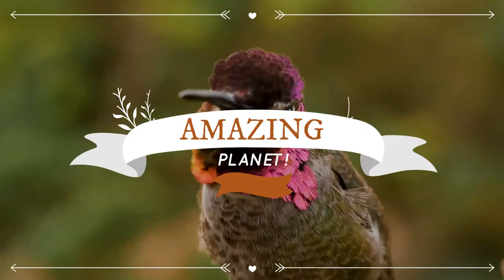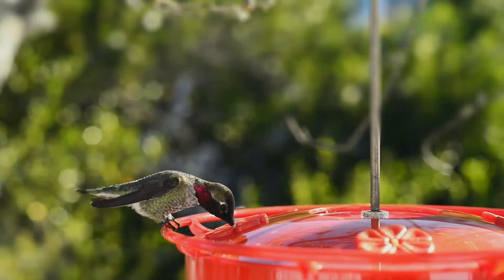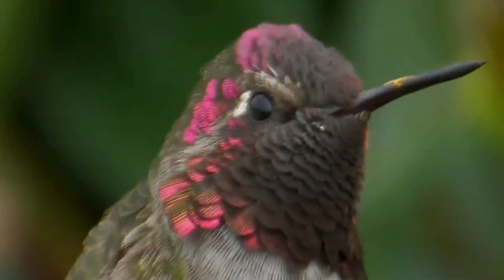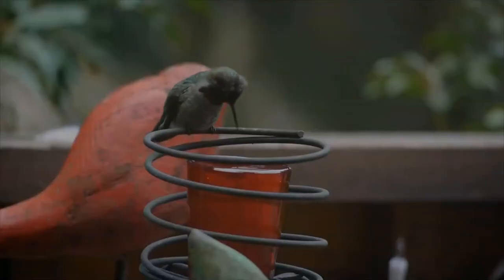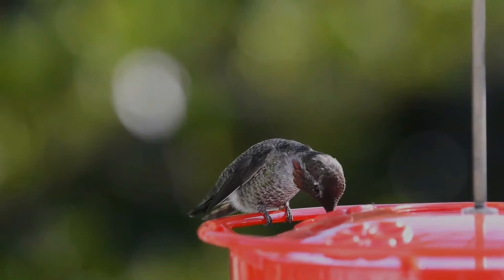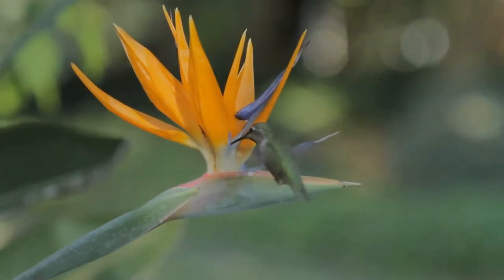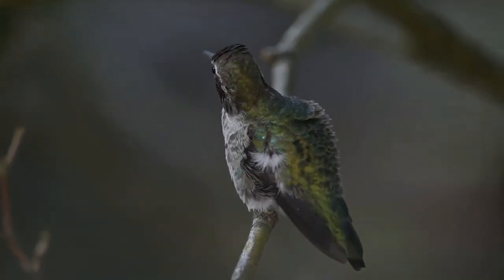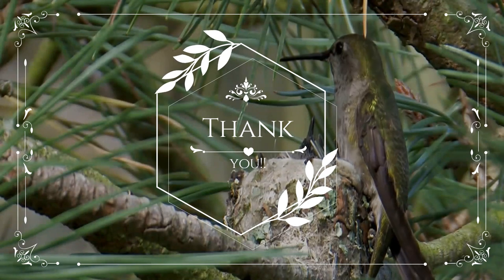Anna's Hummingbird facts 🦜 named after Anna Masséna, Duchess of Rivoli 🦜native to N America 🇺🇸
Anna's hummingbird is a medium-sized bird species of the family Trochilidae. It was named after Anna Masséna, Duchess of Rivoli.
It is native to western coastal regions of North America. In the early 20th century, Anna's hummingbirds bred only in northern Baja California and southern California. The transplanting of exotic ornamental plants in residential areas throughout the Pacific coast and inland deserts provided expanded nectar and nesting sites, allowing the species to expand its breeding range.
It has an iridescent bronze-green back, a pale grey chest and belly, and green flanks. Its bill is long, straight, and slender. The adult male has an iridescent crimson-red derived from magenta to a reddish-pink crown and gorget, which can look dull brown or gray without direct sunlight and a dark, slightly forked tail. Females also have iridescent red gorgets, though they are usually smaller and less brilliant than the males'. Anna's is the only North American hummingbird species with a red crown. Females and juvenile males have a dull green crown, a grey throat with or without some red iridescence, a grey chest and belly, and a dark, rounded tail with white tips on the outer feathers.
These birds feed on nectar from flowers using a long extendable tongue. They also consume small insects and other arthropods caught in flight or gleaned from vegetation. They aim for the flying insect, then open their beaks to capture the prey.
While collecting nectar, they also assist in plant pollination. This species sometimes consumes tree sap. The male's call is scratchy and metallic, and it perches above head-level in trees and shrubs. They are frequently seen in backyards and parks, and commonly found at feeders and flowering plants.
Anna's hummingbirds can shake their bodies 55 times per second to shed rain while in flight, or in dry weather, to remove pollen or dirt from feathers.
The female raises the young without the assistance of the male. The female bird builds a nest in a shrub or tree, in vines, or attached to wires or other artificial substrates. The nest is constructed of plant fibers, downy feathers and animal hair; the exterior is camouflaged with chips of lichen, plant debris, and occasionally urban detritus such as paint chips and cigarette paper. The nest materials are bound together with spider silk. They are known to nest as early as mid-December and as late as June, depending on geographic location and climatic conditions.
Unlike most northern temperate hummingbirds, the male Anna's hummingbird sings during courtship. The song is thin and squeaky, interspersed with buzzes and chirps, and is drawn to over 10 seconds in duration. During the breeding season, males can be observed performing an aerial display dive over their territories. The males also use the dive display to drive away rivals or intruders of other species.
During hovering flight, Anna's hummingbirds maintain high wingbeat frequencies accomplished by their large pectoral muscles via recruitment of motor units. The pectoral muscles that power hummingbird flight are composed exclusively of fast glycolytic fibers that respond rapidly and are fatigue-resistant.
Anna's hummingbirds are found along the western coast of North America, from southern Canada to northern Baja California, and inland to southern and central Arizona, extreme southern Nevada and southeastern Utah, and western Texas. They tend to be permanent residents within their range, and are very territorial. However, birds have been spotted far outside their range in such places as southern Alaska, Saskatchewan, New York, Florida, Louisiana, and Newfoundland.